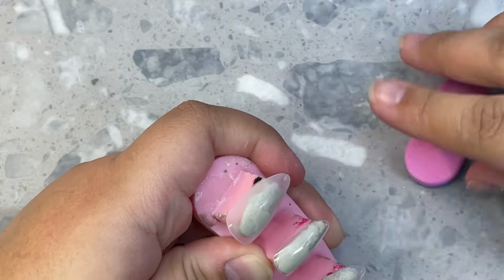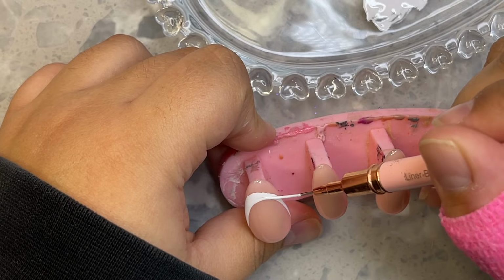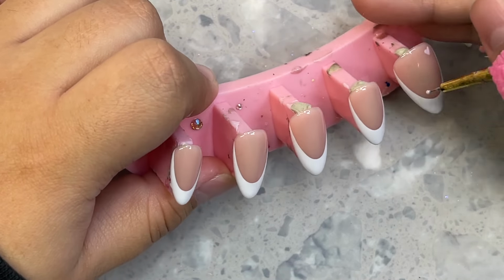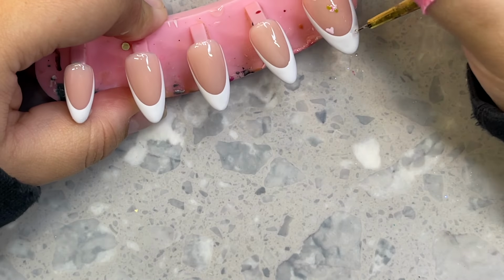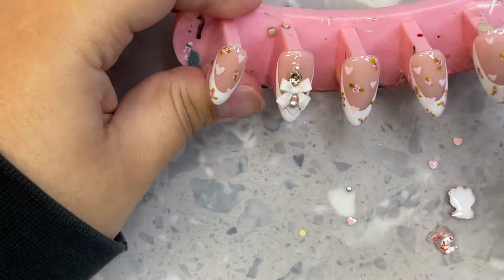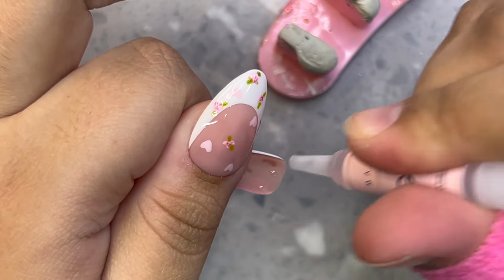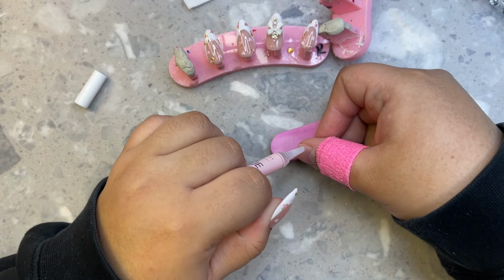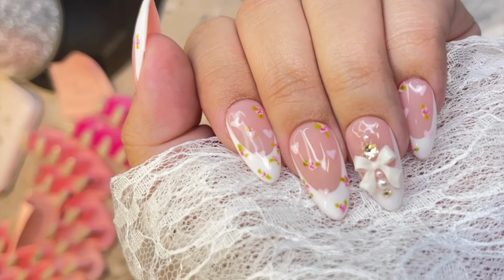HOW TO DO YOUR OWN TRENDY DIY NAILS ON A BUDGET! BRIDGERTON INSPIRED 🎀💅🏼🌸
Hi everyone! I hope you guys enjoyed this video of me creating these Bridgerton inspired nails. I really hope you guys love it as much as I do. I definitely love this set and I am excited to do my next one !

￼￼ *✧･ﾟ:* .•.*:･ﾟ* .・ *:･ﾟ・゜゜・✧*:･ﾟ.・．

PRODUCTS NEEDED TO DO YOUR OWN DIY NAILS 💅🏼✨:

Affordable Products/ products I used
Under : Diy nail supplies in My Amazon
Storefront :Nailsslayedbyval ↘️

Affordable almond Nail tips
In video i used enailcouture but these from amazon are the same 💕

Affordable option tor a uv led lamp:

crystals: (ss8 crystal)
Bluestreak crystals Code : VAL for $ off 💕

~• All my fav opaque colored gels are from nail reserve :
Color : floating / baby rose ( 2 pinks)

EPISODES: ✨

Ep 1-5